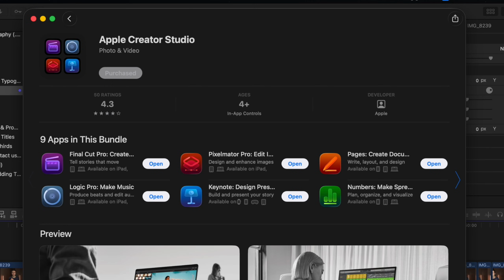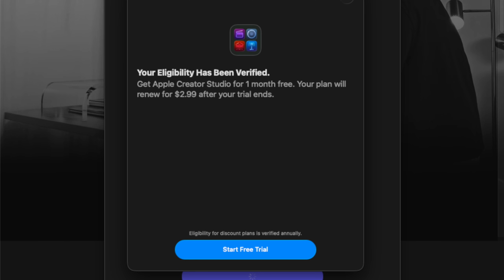I Tried Apple Creator Studio: Is it Actually Good?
Apple just changed the game for creators with the launch of Apple Creator Studio. In this video, I’m breaking down if this new pro app bundle—which includes Final Cut Pro, Logic Pro, Pixelmator Pro, Motion, and Compressor—is actually worth the subscription.

As a student, I managed to snag the entire bundle for just $2.99/month. But is the "Pro" tag just marketing, or are the new AI features like Transcript Search, Visual Search, and AI Session Players actually useful for your workflow?

I’ve been using the Final Cut Pro trial for six months, and I’m comparing it to my experience with Adobe Premiere Pro to see if it’s time to finally switch.

0:00 - The $3 Pro Studio?
0:32 - What’s in the Bundle?
2:07 - How to Sign Up
2:53 - Is it Worth it?